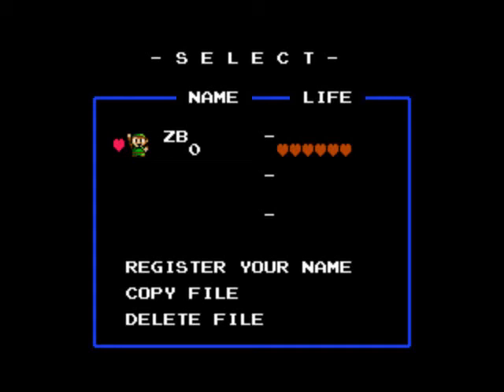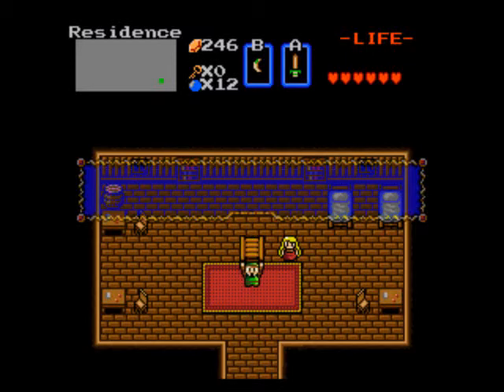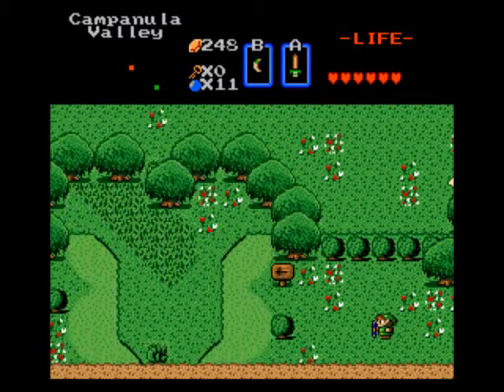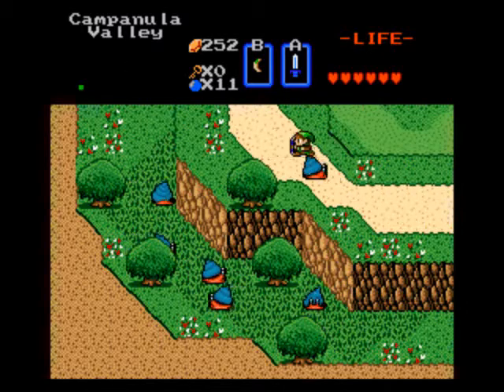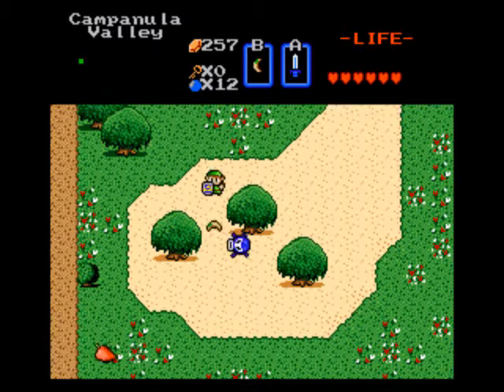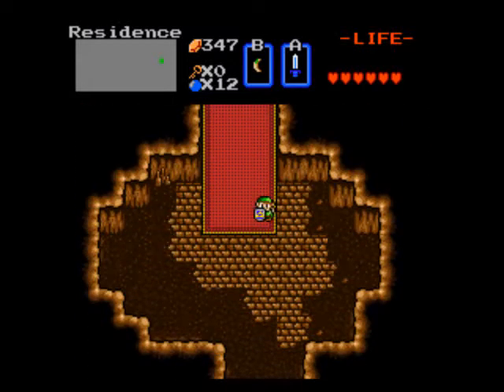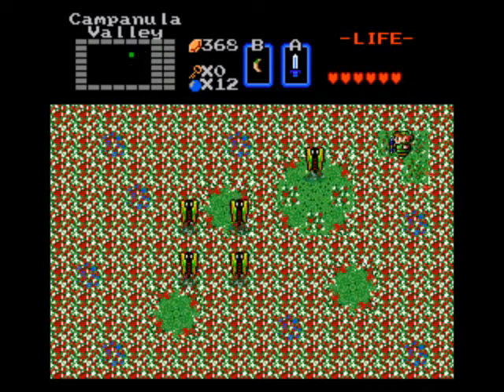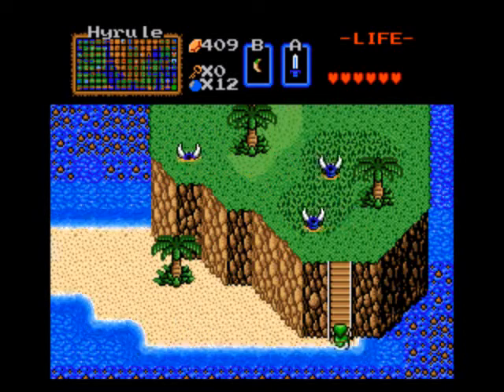Zelda Classic - Zelda's Butt - 04 - A Wide Open Valley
Don't let the map deceive you, this is actually a full 8x8 grid.  A bit to explore to find some goods.  Also one place to keep in mind for WAY later on